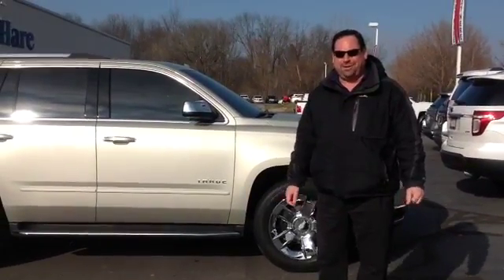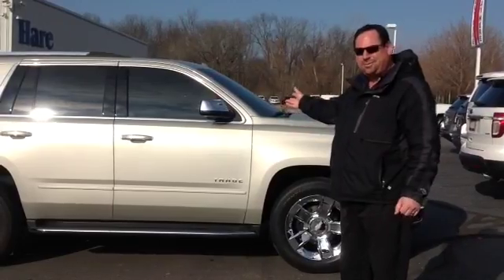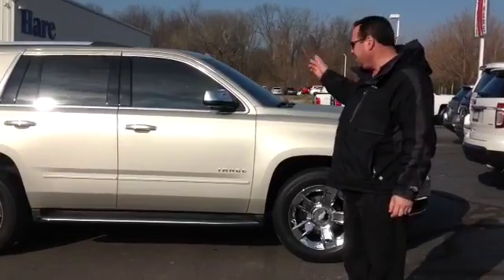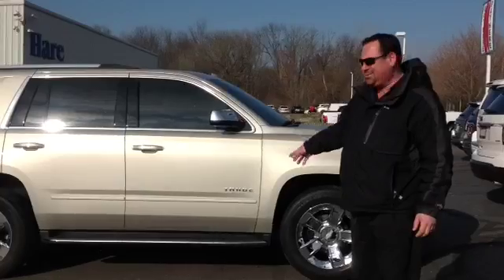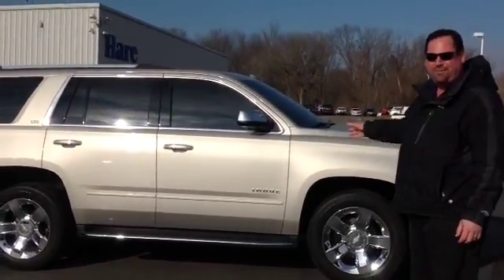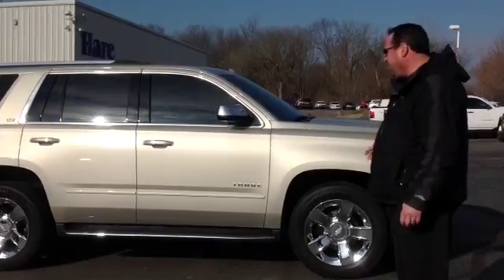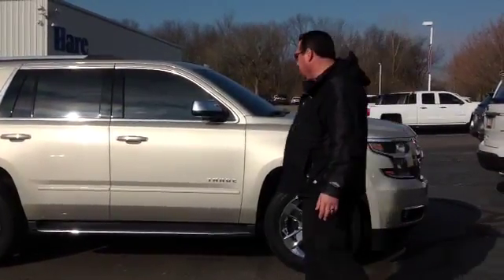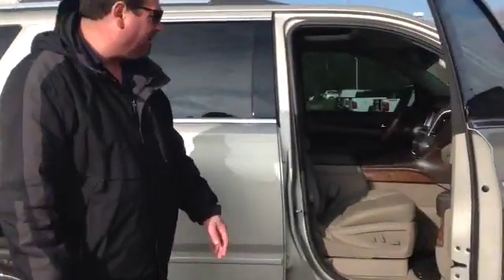Used 2015 Chevrolet Tahoe Review Noblesville Indiana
This is a used 2015 Tahoe LTZ! Dvd Player and leather seats included! Come see Dave check at Hare chevrolet for more information on this used vehicle, and take it home for little to nothing down!